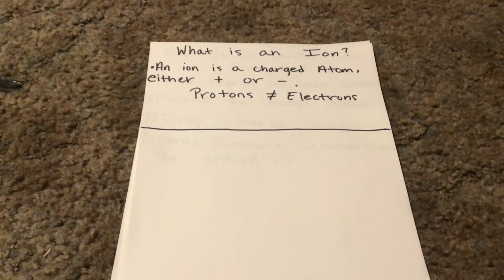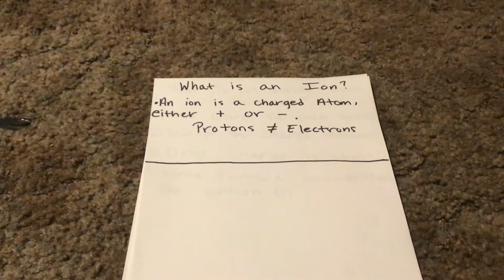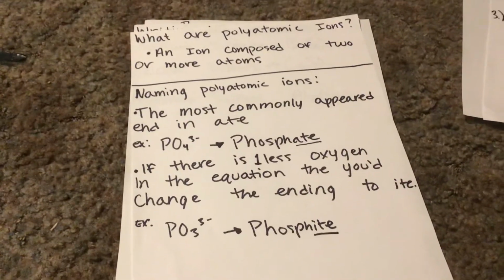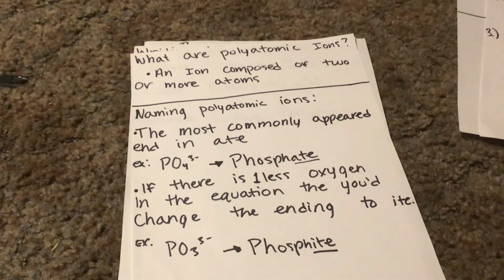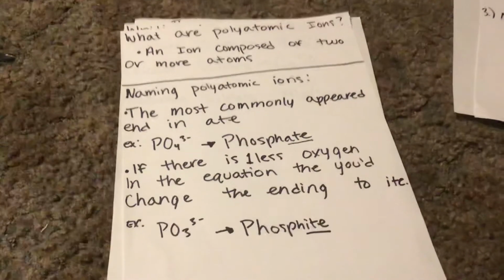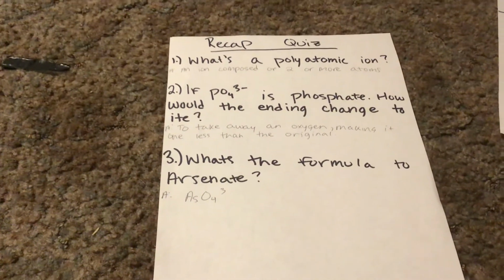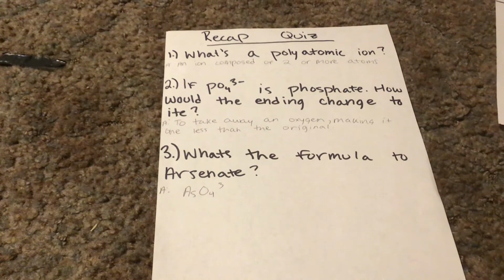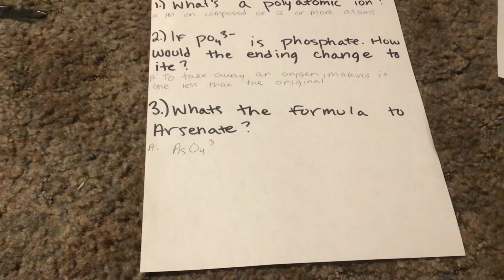Ionic names/Formulas teaching video- Aiden